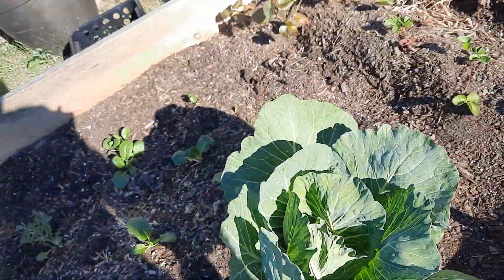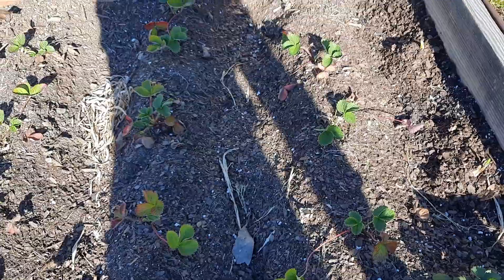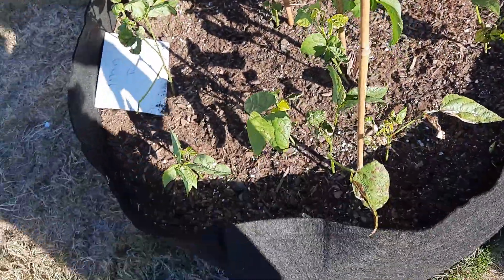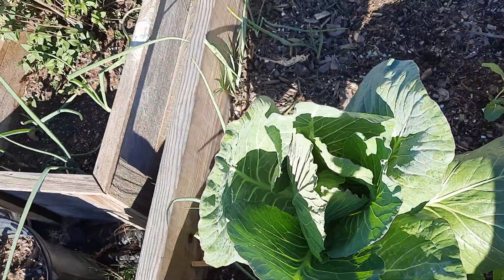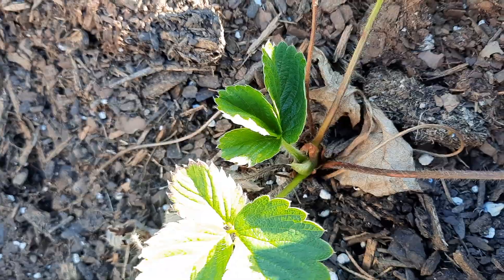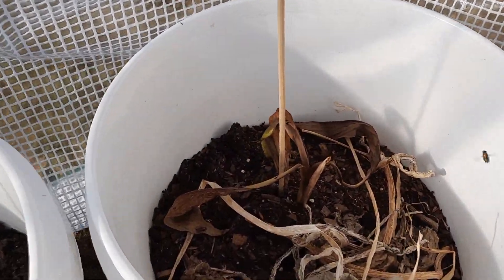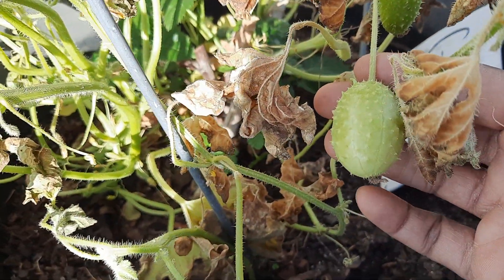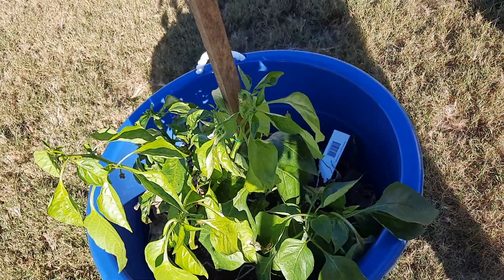Garden tragedy update and new dome greenhouse